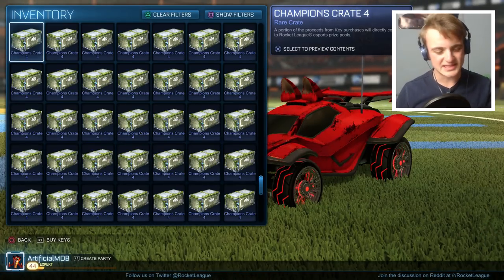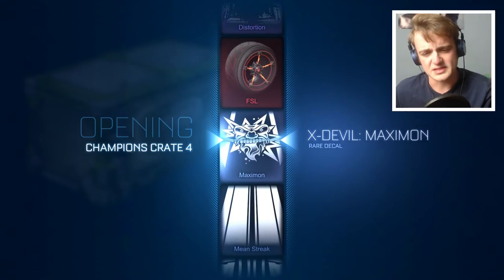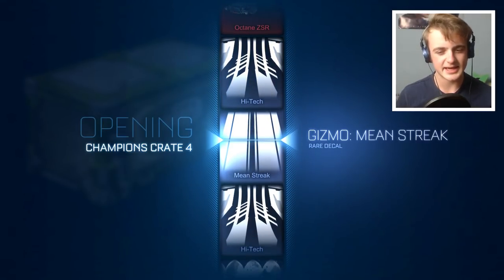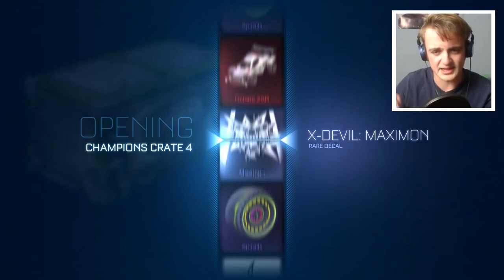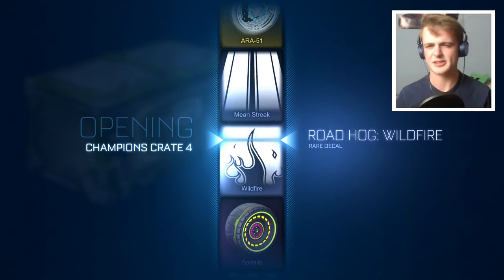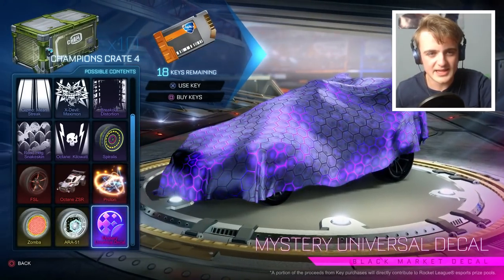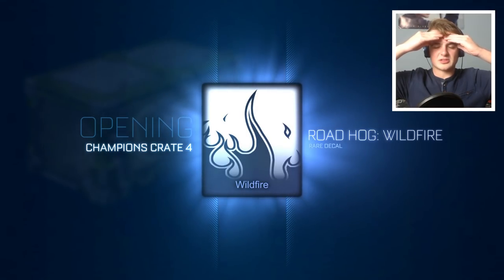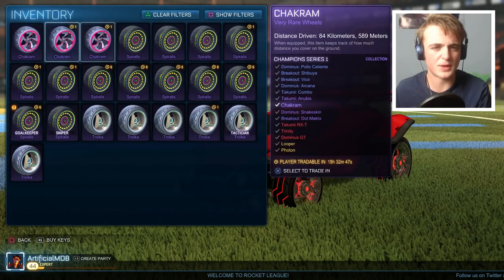We Get ANOTHER Mystery Universal Decal! | INSANE 50+ CC4 ROCKET LEAGUE CRATE OPENING!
I hope you enjoyed my last big crate opening of 2016! The Trade Up video is coming out tomorrow and it is INSANE! Let's smash 2017 together, I love you all!